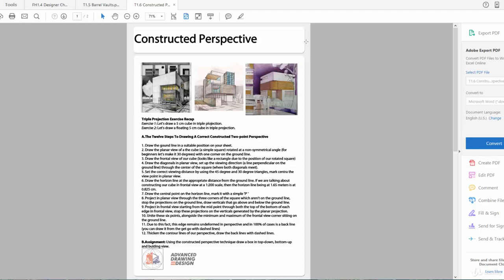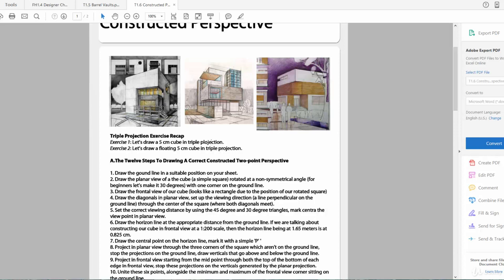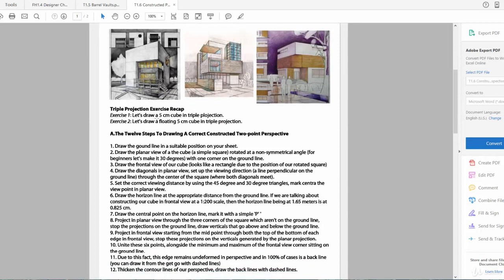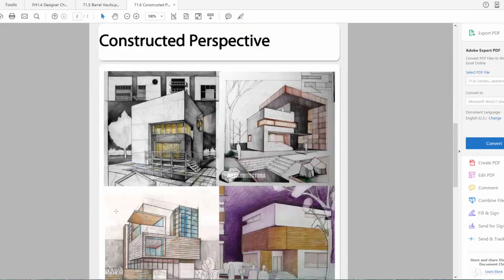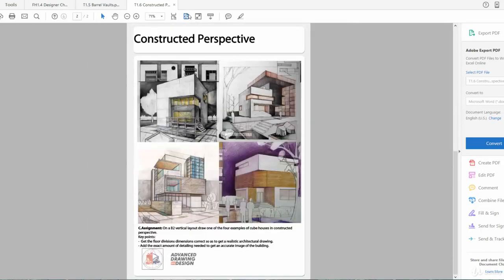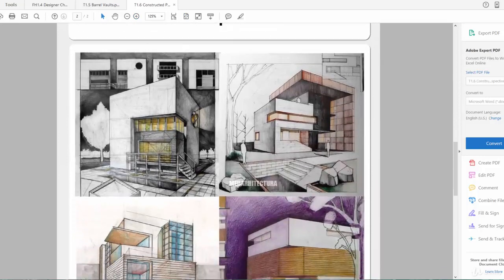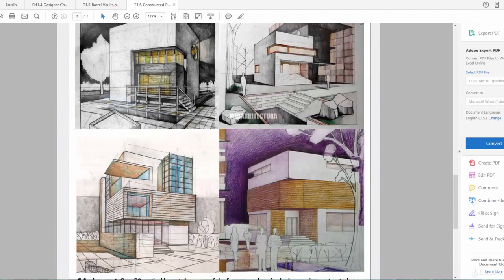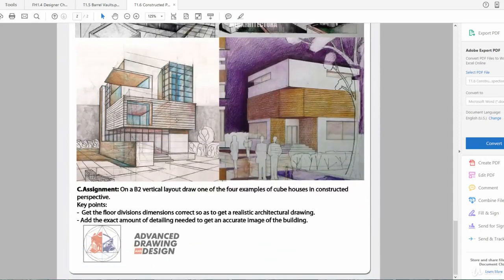Constructed Perspective Advanced : Intro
Constructed Perspective Advanced
Take Your Architectural Drawing Abilities To The Next Level With Expert-Difficulty Constructed Perspective